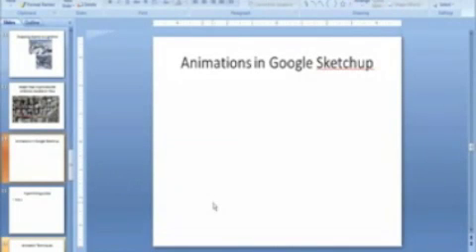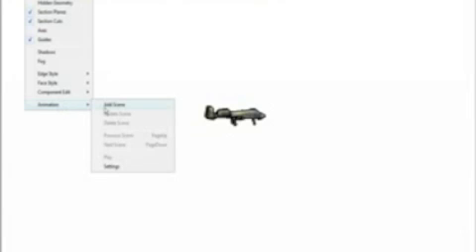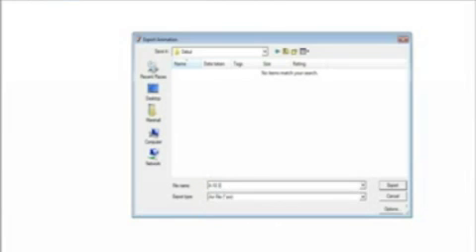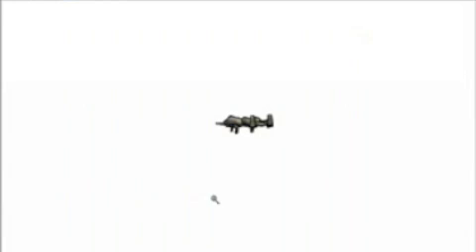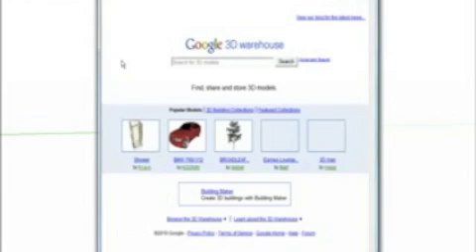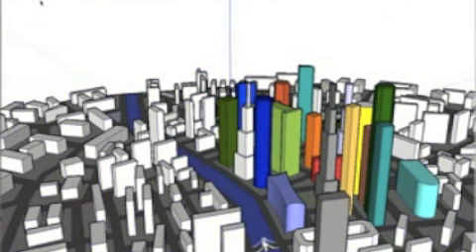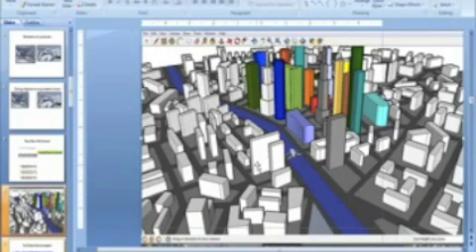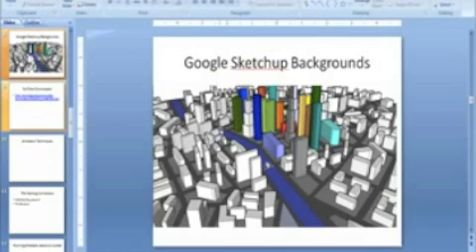Google Sketchup Basics for PowerPoint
Google Sketchup Basics for use in PowerPoint